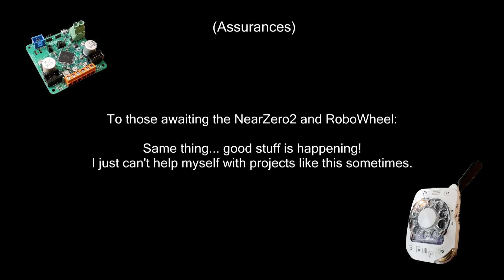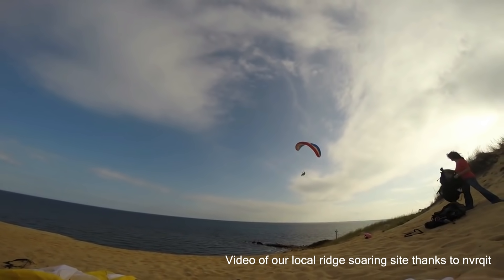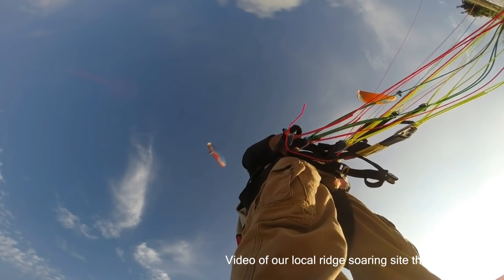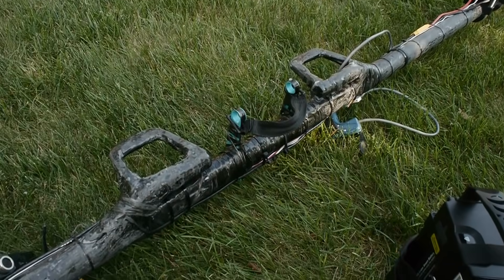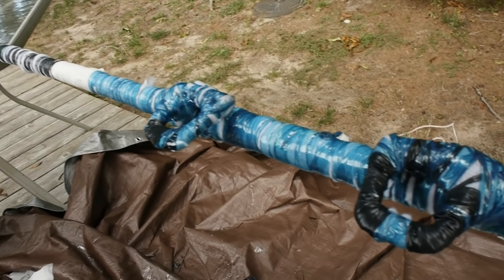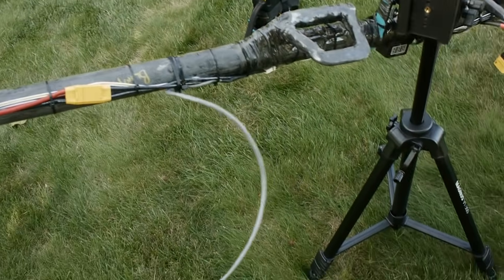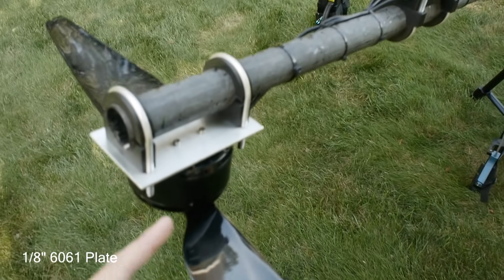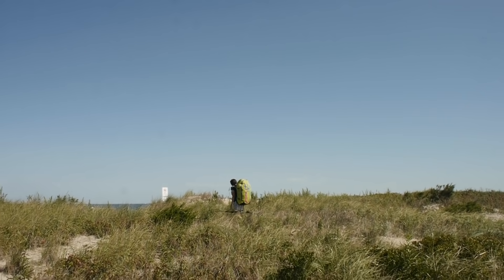Stupid-Simple Electric Paramotor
BlimpDrive: A simple electric paramotor for self-launching and sustaining soaring flights.

Update (9/19/21): Prop guards and other improvements in the works.